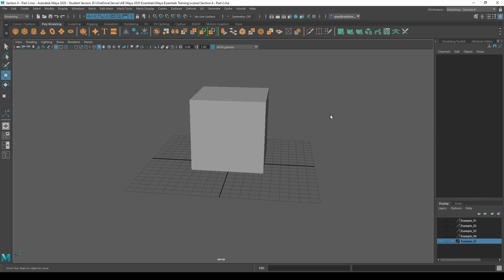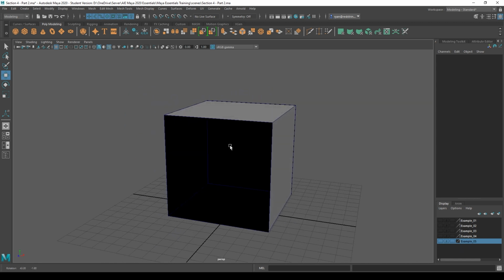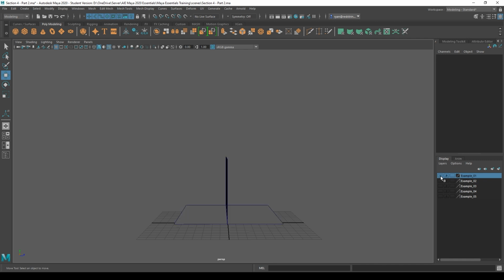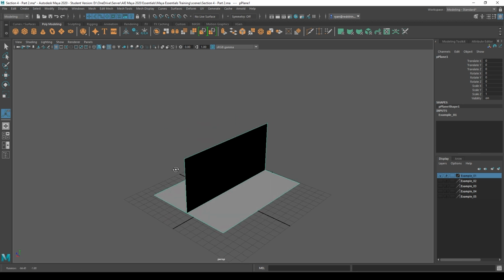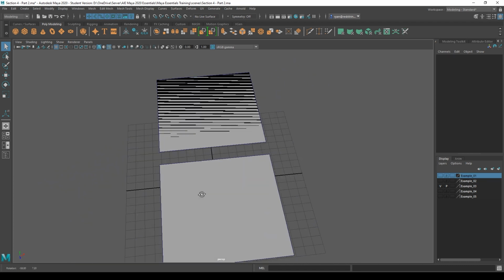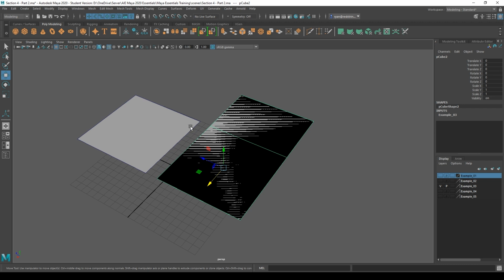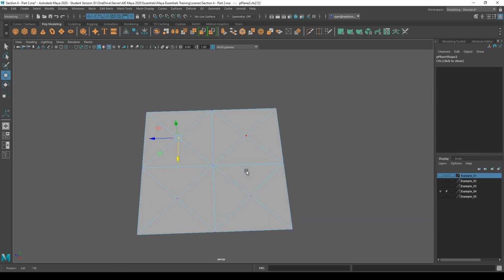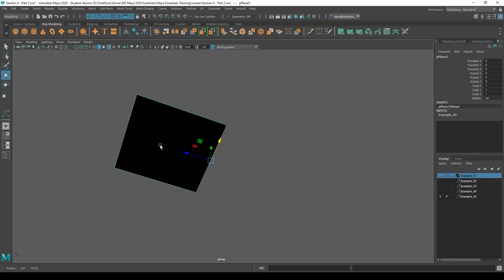General rules of Polygon Modeling | Autodesk Maya Essentials (13/32)